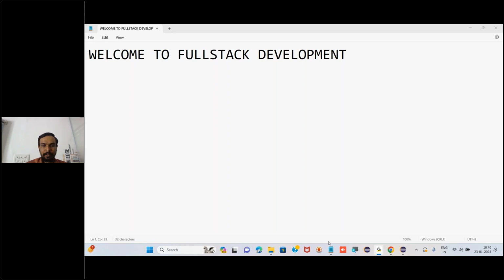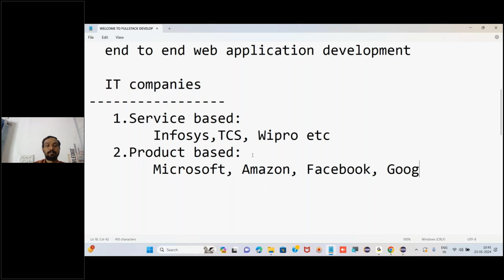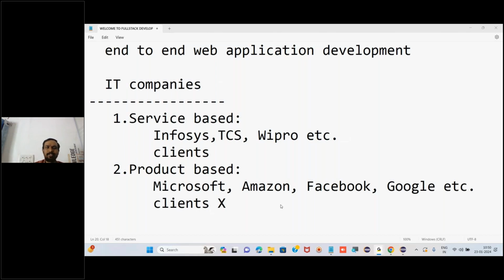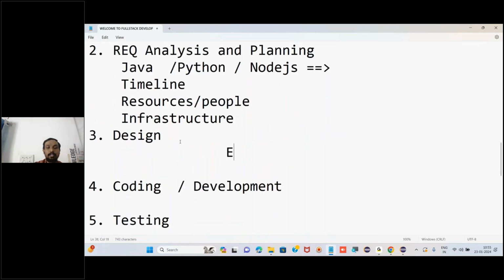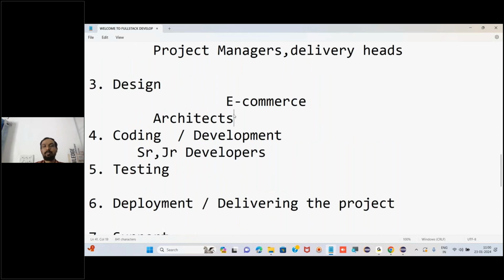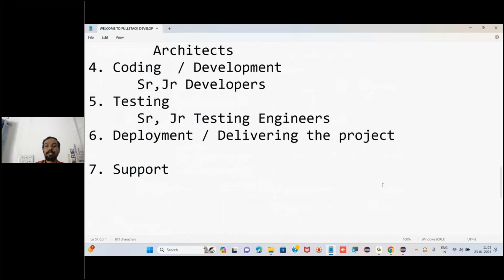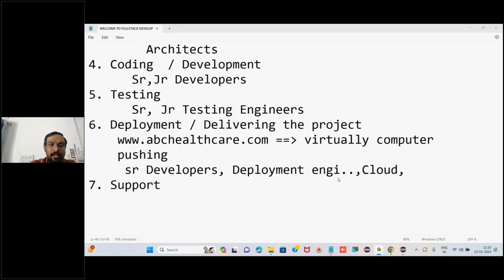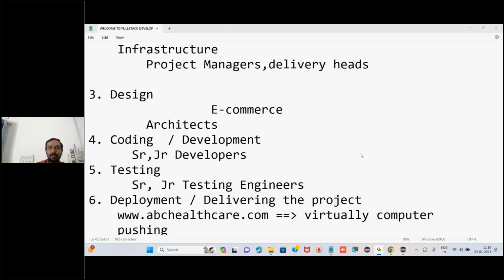FullStack Development Learning Path | Zero To Hero | FullStack Tutorial for Beginners | Demo 02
🌟 **Embark on Your Full Stack Journey with Harsha Trainings!** 🚀

Ready to become a Full Stack hero? Join us on a comprehensive learning path from zero to hero in Full Stack Development! In this beginner-friendly tutorial (Demo 02), we'll guide you through the essential concepts and hands-on exercises to kickstart your Full Stack adventure.

- **Full Stack Essentials:** Master the foundations of both front-end and back-end development.
- **Hands-On Exercises:** Dive into practical demonstrations to reinforce your learning.
- **Zero to Hero:** Whether you're a complete beginner or looking to enhance your skills, this tutorial is designed for you.

🚀 **Key Highlights:**
- **Interactive Learning:** Engage with interactive exercises for a deeper understanding.
- **Practical Applications:** Apply your knowledge to real-world scenarios and projects.
- **Expert Guidance:** Learn from seasoned instructors at Harsha Trainings, ensuring a valuable learning experience.

🌐 **Learning Path:**
1. Introduction to Full Stack Development
2. Hands-On Tutorial - Your Zero to Hero Journey (Demo 02)

Ideal for beginners, students, and professionals looking to explore the dynamic world of Full Stack Development.

👍 **Don't forget to like, subscribe, and hit the notification bell to stay updated on our Full Stack tutorial series and other enriching content.** At Harsha Trainings, we're committed to empowering your journey from Zero to Full Stack Hero! 🌟🚀

Pega
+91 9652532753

Devops
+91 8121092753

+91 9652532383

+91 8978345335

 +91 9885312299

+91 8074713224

Regards,
Harsha Trainings,
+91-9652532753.